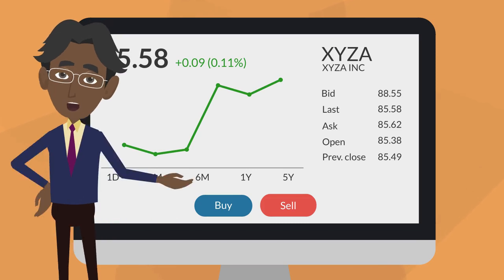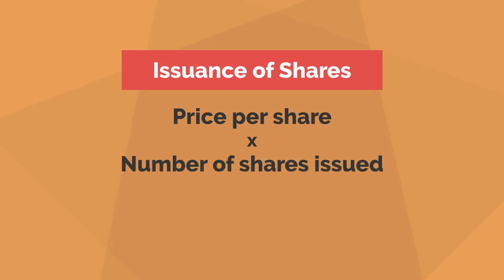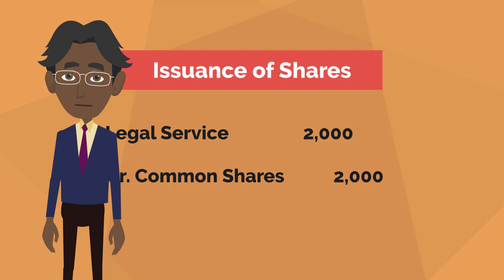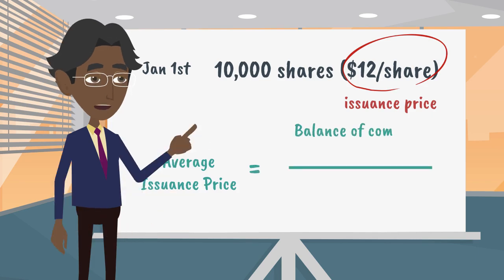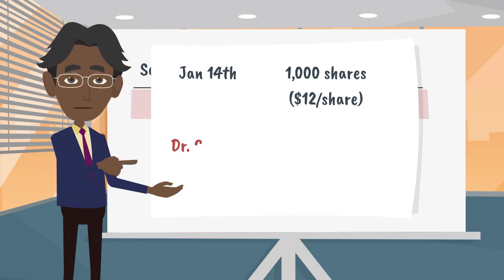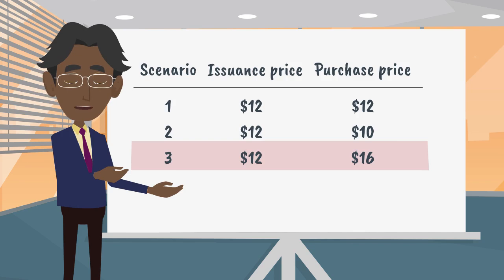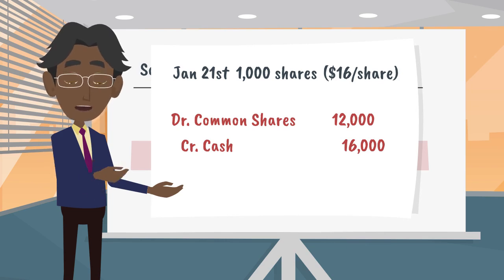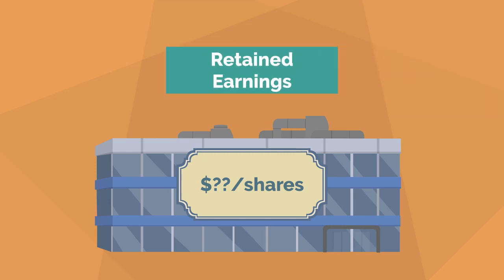Share Transactions | Animated Accounting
Share Transactions is topic nine of nine in the Animated Accounting series created by students from UBC Sauder School of Business as an Open Resource Education initiative to promote financial accounting literacy.

Please visit our project website to try out practice questions on this topic

This is the YouTube channel for Animated Accounting, an Open Education project from the UBC Sauder School of Business. For more details on the project, or animated videos and question banks on other topics, please visit the